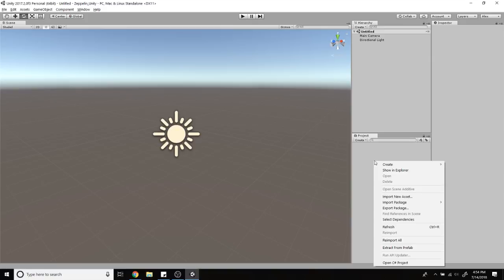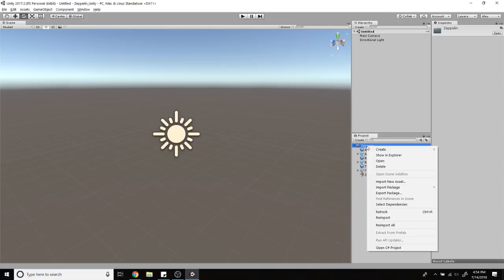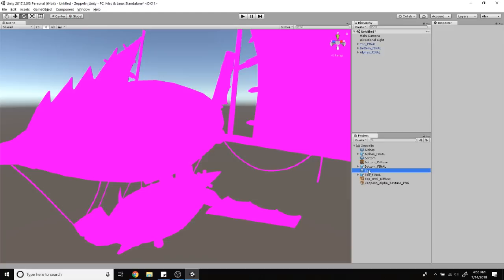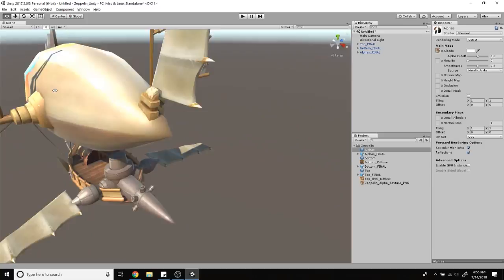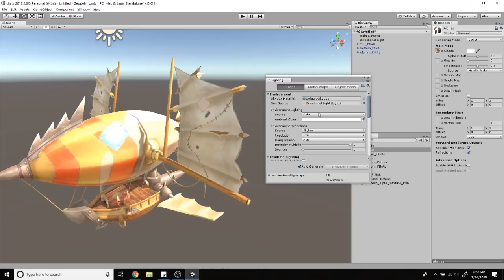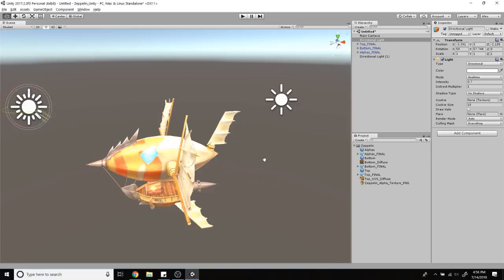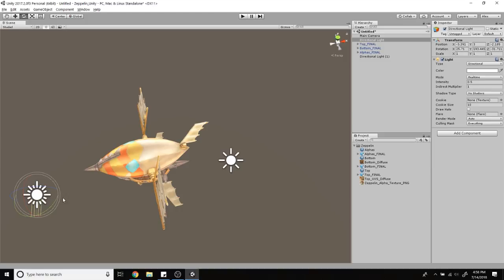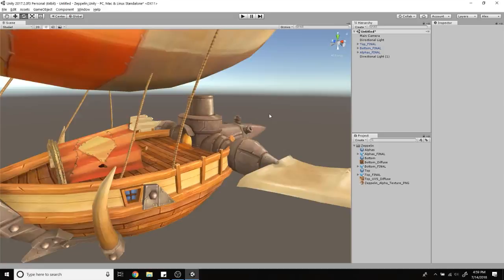Zeppelin Modeling & Texturing Series - Finishing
In this series of videos, I will be going over how to model, uv, and hand paint a stylized texture onto a low poly Zeppelin inspired by the original concept art for World of Warcraft.

I will be using Maya, Photoshop, and 3DCoat for this series, however you can use any modeling and painting programs.

If you want to get into stylized hand-painted texturing or if you're looking to learn some new techniques as an intermediate digital painter, below I have linked my eBook on hand painted texturing.

My Dell Inspiron 15 7000 Series Laptop:

My Huion H610 Pro Drawing Tablet:

My Razer Arctosa Keyboard:

Portable Hardrive (a must!):

Extra Learning Resources:

Maya Modeling for Games: